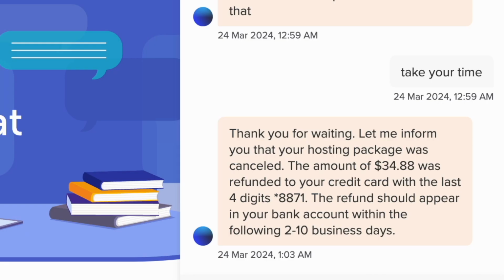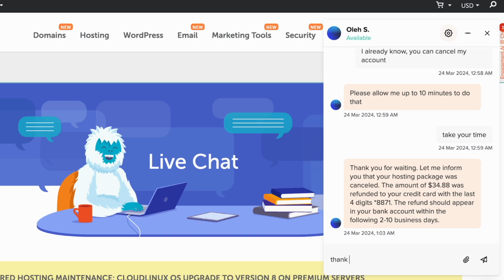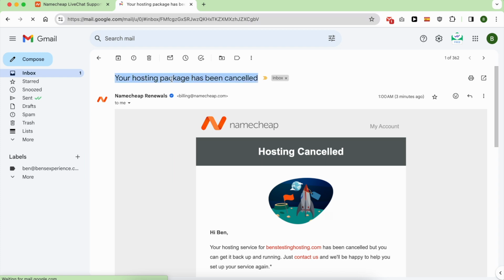How to Cancel Namecheap Hosting and Get a Refund : Easy Tutorial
Learn How to Buy Shared Hosting from Namecheap step by step with Ben's Experience! In this tutorial, I'll guide you through the process of purchasing Namecheap shared hosting effortlessly. Discover the best shared hosting plan for your needs, set up your account, and navigate the Namecheap interface like a pro. Plus, find out how to access additional courses within Ben's University for free! Whether you're a beginner or looking to optimize your website performance, this tutorial has got you covered. Watch now and start your hosting journey with Namecheap!

Related terms: Namecheap shared hosting, buy shared hosting, Namecheap tutorial, web hosting tutorial, hosting for beginners, Ben's Experience, Ben's University, website optimization.